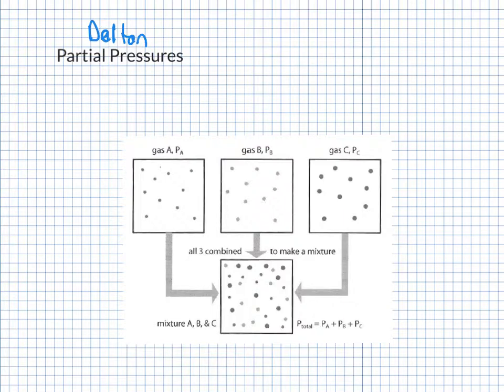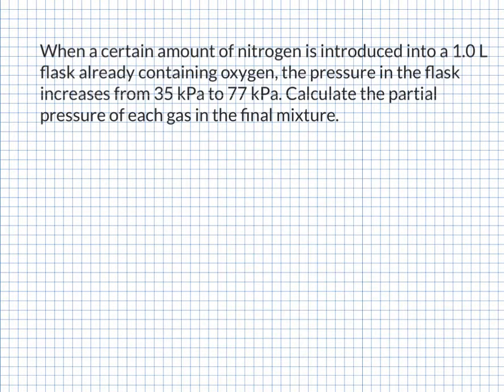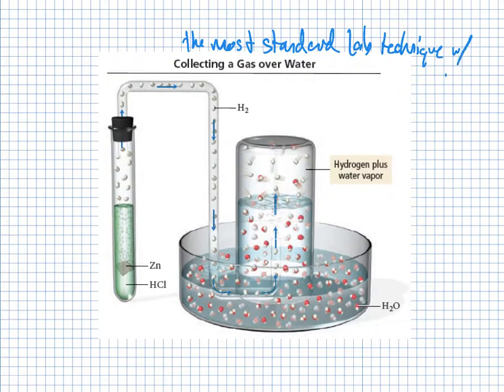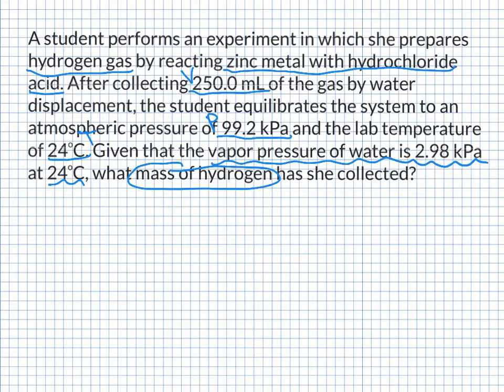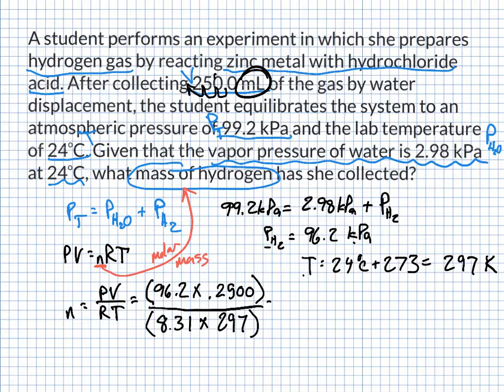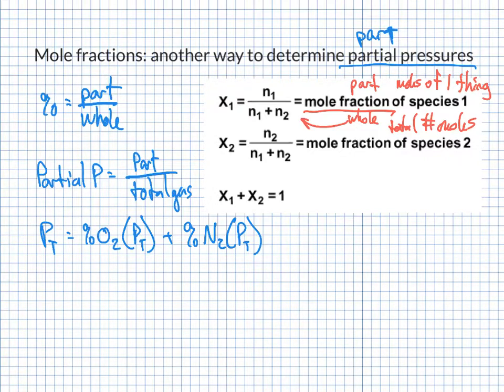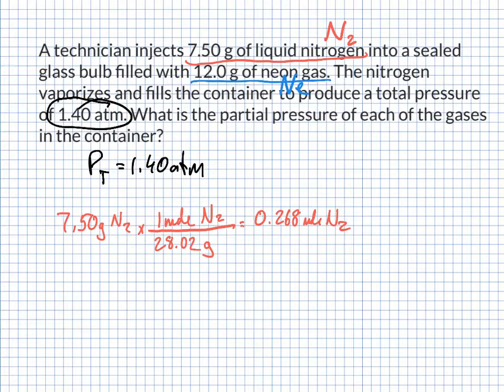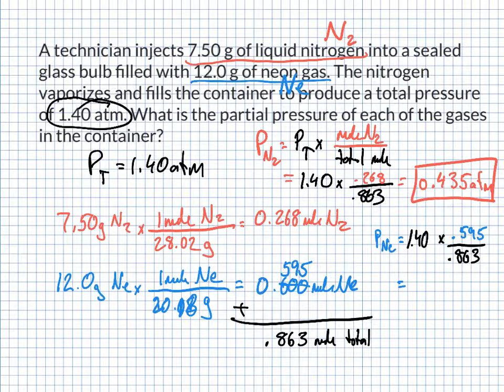Sec 8.3 - Partial Pressures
This is a description and set of practice problems involving Dalton's Law of partial pressures, how to apply it when collecting gas over water, and mole fractions.